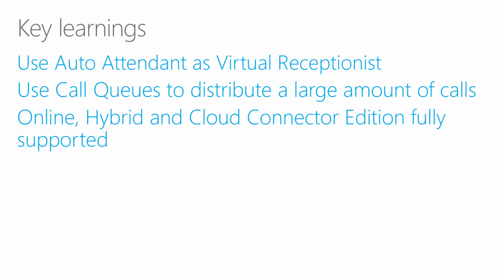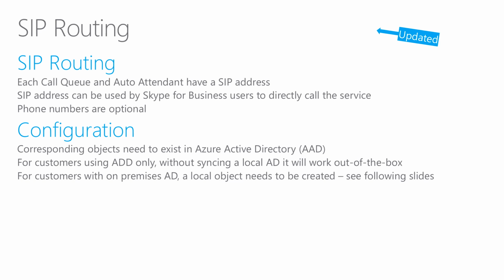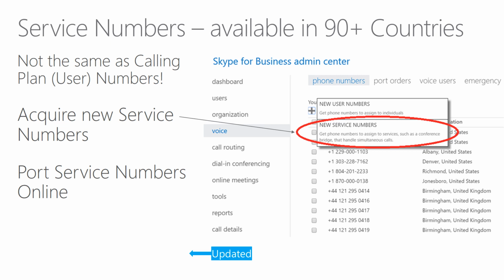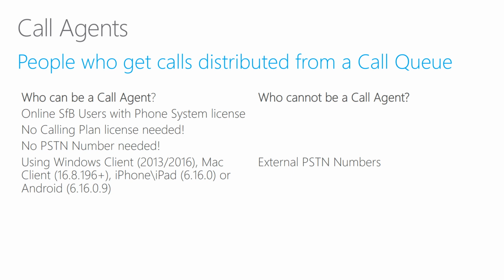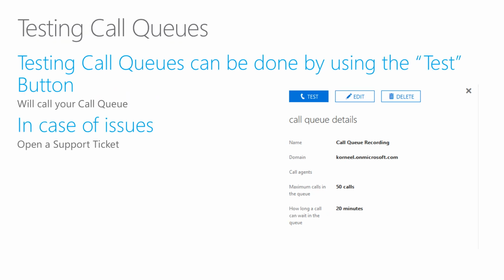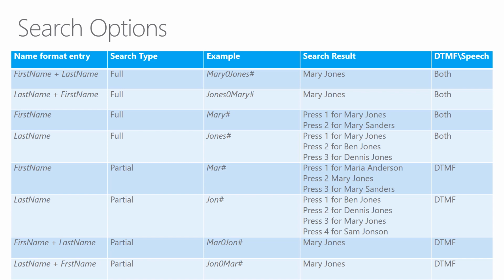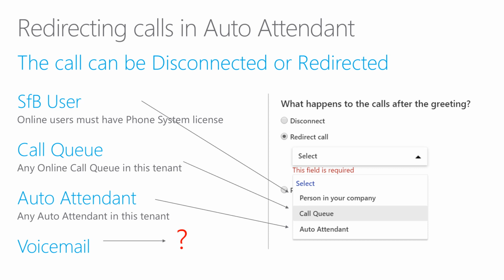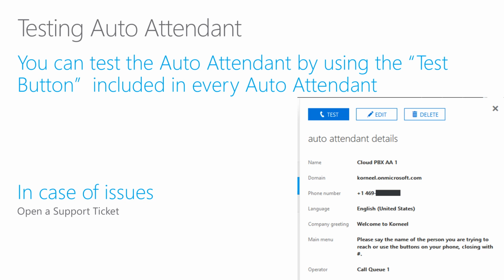Skype Academy: Call Queues and Auto Attendant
This session will walk you through Call Queues and Auto Attendant. The session has been updated to reflect the changes from January 2018.